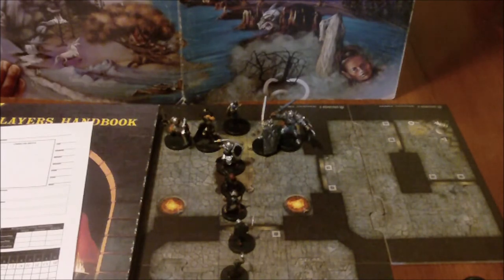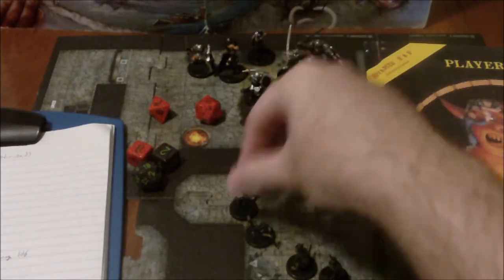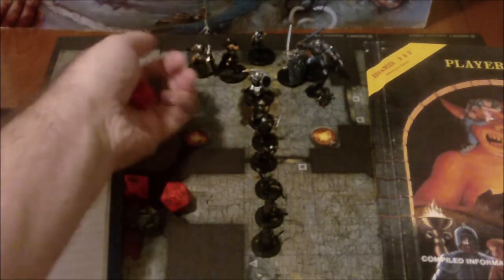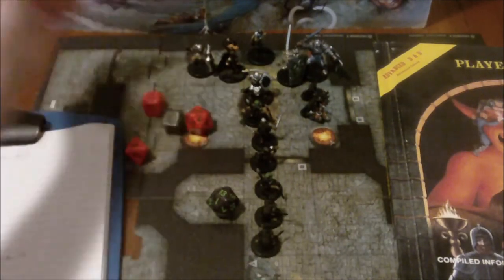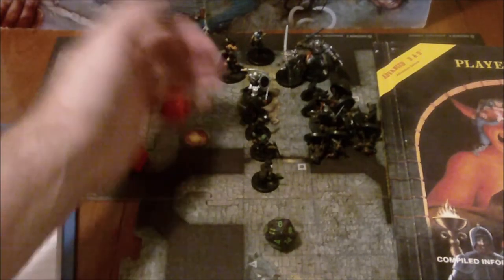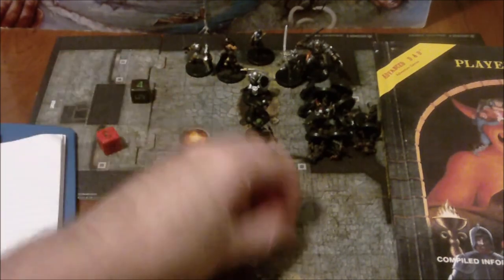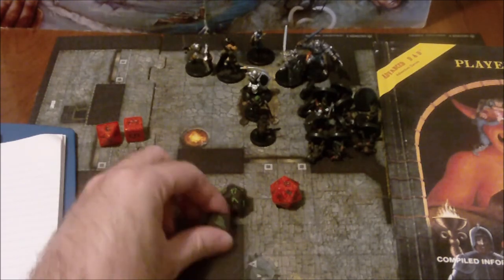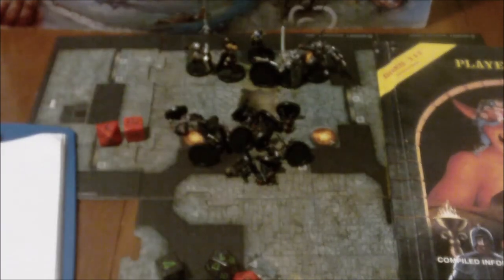Tar Markvar Invitational: Goblin Test Week Two - 1st Edition AD&D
Time to run our optimized Fighters through the gauntlet of Goblins, all before the Mighty Tar Markvar!

If you don't know who Tar Markvar is you REALLY need to read the comic Knights of the Dinner Table.